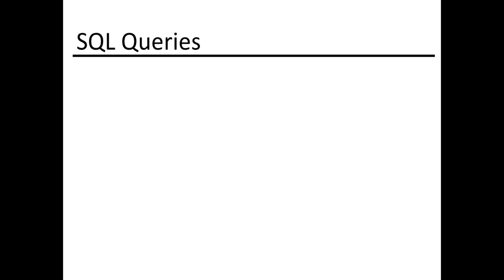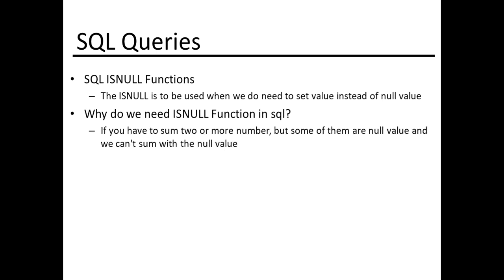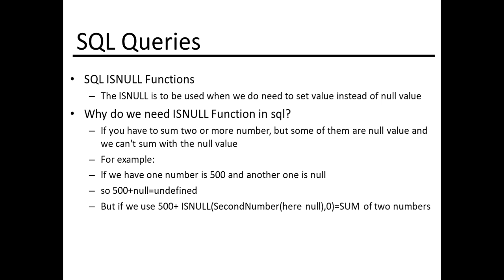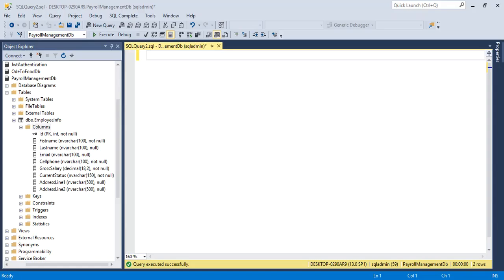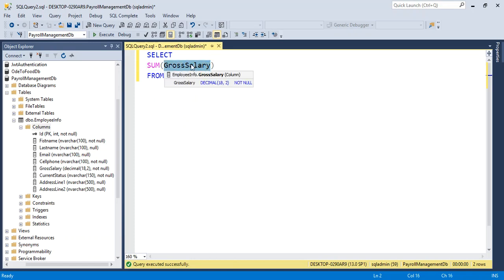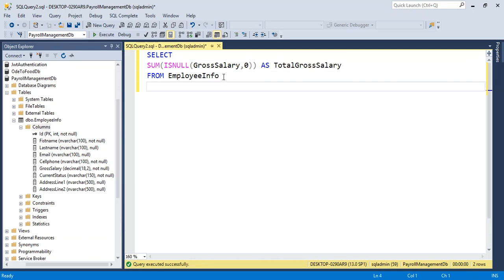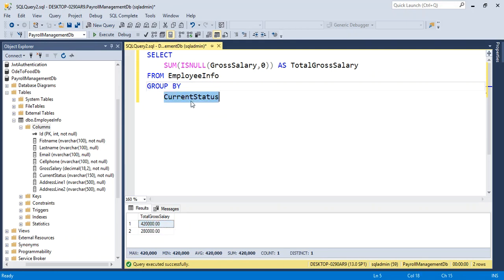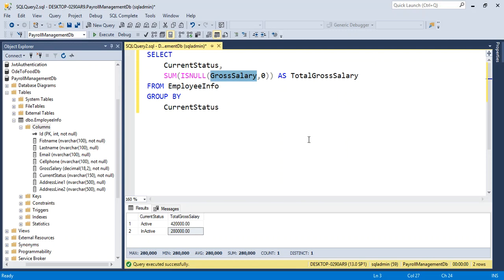How to handle ISNULL function in SQL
In this course we will discuss about how to use NULL Function in SQL

The ISNULL is to be used when we do need to set value instead of null value.

Why do we need ISNULL Function in sql?

If you have to sum two or more number, but some of them are null value and we can't sum with the null value
For example:
If we have one number is 500 and another one is null
so 500+null=undefined
But if we use 500+ ISNULL(SecondNumber(here null),0)=SUM of two numbers

The SQL Syntax:
ISNULL(COLUMN_NAME, Replaed_Value))

So let's take a look in query windows.

SQL Query:
SELECT
 SUM(ISNULL(GrossSalary,0)) AS TotalGrossSalary
FROM EmployeeInfo
GROUP BY
 CurrentStatus

Search key:
how to handle null value in sql
Working with SQL NULL values | Null Handling Functions
UNDERSTANDING HOW TO HANDLE NULL VALUES IN SQL?
NULL values in SQL : How to identify and handle them ?
Oracle SQL Tutorial - Handling Null values
SQL Interview Query | Forward Fill Values for NULL Records | Last Not NULL puzzle | FAANG
How to Replace NULL Values in SQL? | SQL Tips and Tricks | Data Science | AlmaBetter
Practice Activity: Replacing NULL and blank values in Microsoft SQL Server
How to handle null values in a SQL Server query | ISNULL, NULLIF, COALESCE, IS NULL , IS NOT NULL
SQL | Null Function in SQL | ISNULL | COALESCE | IFNULL | NVL
How to remove null values in sql select query
Handling MySQL NULL Values
sql server replace all null values in column table ISNULL, COALESCE
Introduction to SQL Server - What is NULL? - Lesson 16
Dealing with NULL Values in SQL | SQL Bits | Kovolff
How to insert NULL and empty values in SQL table
ISNULL() Function in SQL SERVER | SQL TRAINING SESSIONS | SQL
Use of Coalesce and ISNULL in SQL Server | SQL Server Interview Question
Difference Between ISNULL and IS NULL in SQL SERVER
IS NULL, IS NOT NULL
How do you handle NULL values?
How to handle NULL values in MySQL?
How to handle NULL in SQL - YouTube
how to handle null values in sql select query
How to handle null value in sql w3schools
How to handle null value in sql server
How to handle null value in sql oracle
how to check if any column has null value in sql
how to count null values in sql
isnull sql
how to insert null value in sql
how to use isnull in sql
How to use is null function in SQL?
How to use null condition in SQL?
What does Isnull () mean in SQL?
How do you use is null or 0 in SQL?
How to use isnull in sql w3schools
How to use isnull in sql server with example
How to use isnull in sql oracle
sql isnull vs coalesce
sql isnull in where clause
sql isnull or empty
sql server nullif
sql is null or empty in where clause
Hash: